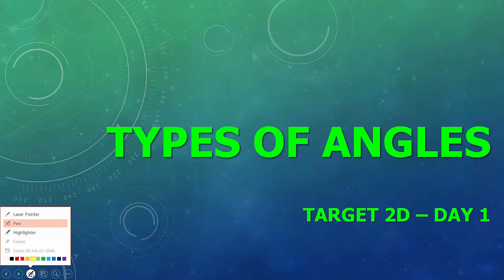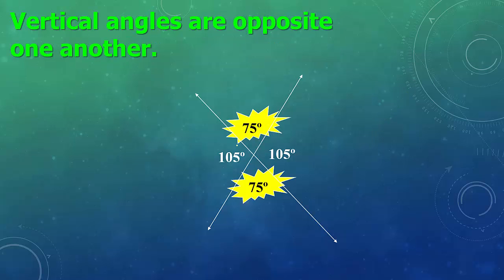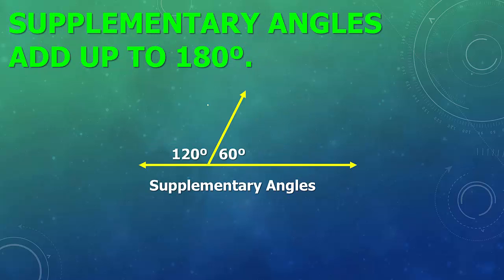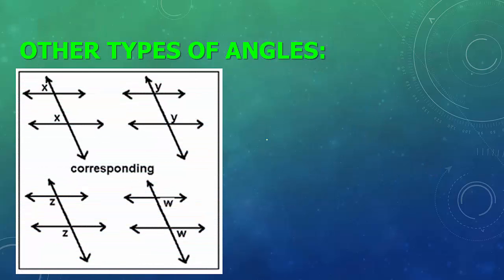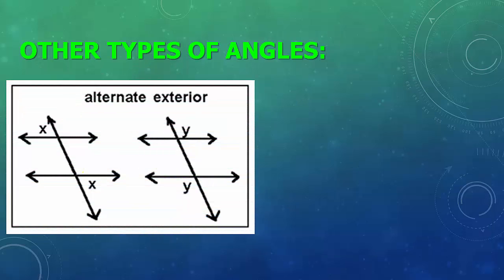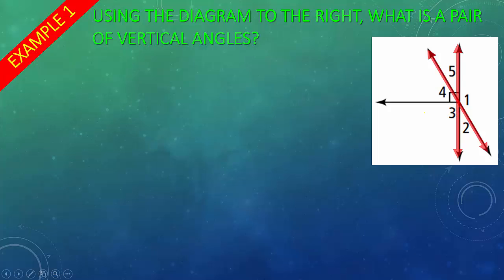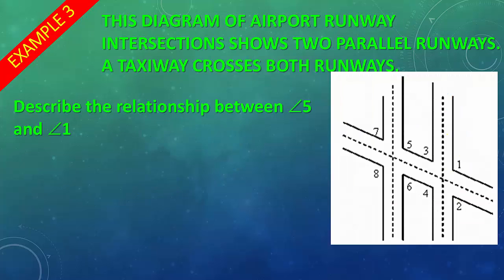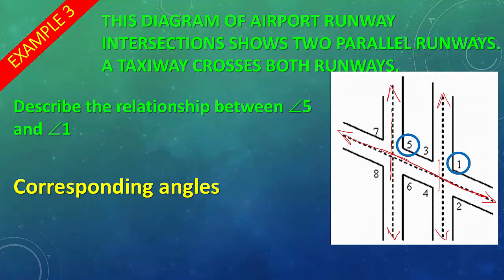Target 2D: Day 1 - Types of Angles